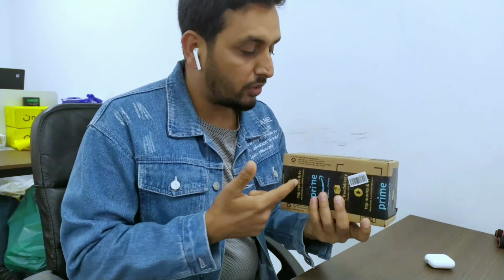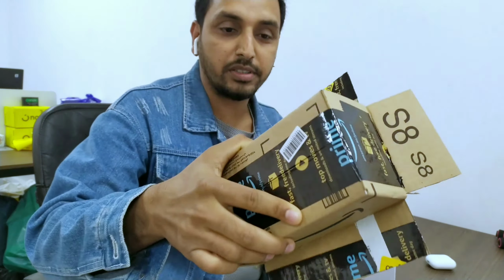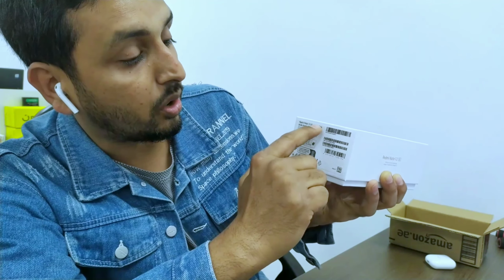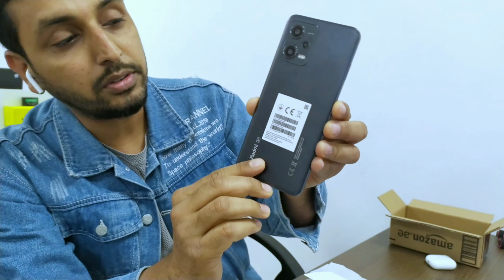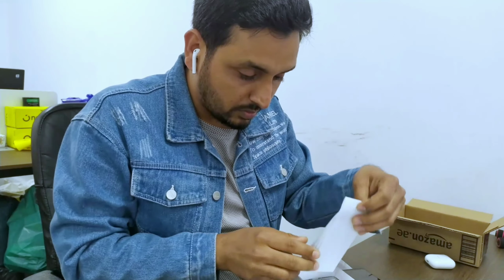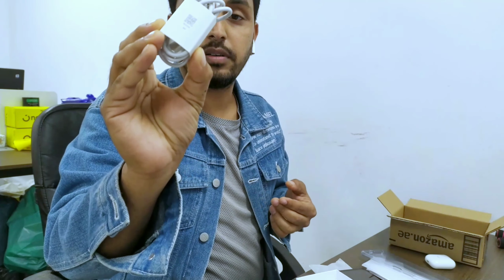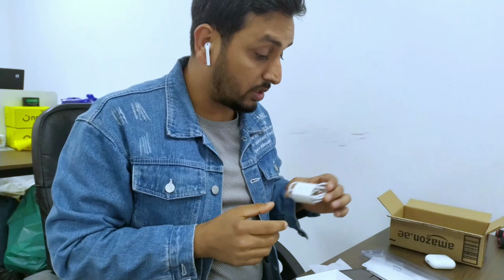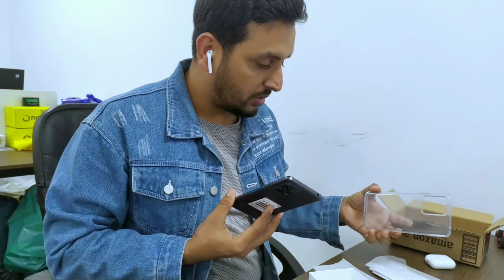Xiaomi Redmi Note 12 5G Unboxing | Amazon Fast Delivery Platform | Arman Shakil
Unboxing Xiaomi Redmi Note 12 5G | Amazon Fast Delivery Platform | Arman Shakil

Display
6.67" AMOLED DotDisplayRefresh rate: Up to 120Hz450 nits (typ), HBM 700 nits, 1200 nits peak brightnessContrast ratio: 4,500,000:1DCI- P3 wide color gamutResolution: 2400 x 1080Sunlight displayReading mode

Design
165.88*76.21*7.98mm189gOnyx Gray, Forest Green, Ice Blue

Rear camera
48MP main camera
f/1.88MP ultra-wide cameraf/2.2FOV 118°2MP macro cameraf/2.4Rear camera video recording1080p 1920x1080 | 30fps720p 1280x720 | 30fps

Front camera
13MP front cameraf/2.45Front camera video recording1080p 1920x1080 | 30fps720p 1280x720 | 30fps

Chipset
Snapdragon® 4 Gen 1CPU: Octa-core CPU, up to 2.0GHzGPU: Adreno 6196nm manufacturing process

Memory
4+128/6+128/8+256GBLPDDR4X + UFS2.2Expandable storage up to 1TB*Available storage and RAM are less than the total memory due to storage of the operating system and software pre-installed on the device.
**Actual support and compatibility of memory cards may vary between manufacturers.

Battery
5000mAh (typ)

Charging
33W fast charging33W in-box chargerUSB-C
Cooling system

Graphite
Security & Authentication
Side fingerprint sensorAI Face Unlock

Connectivity
SIM 1 + Hybrid (SIM or MicroSD)2G: GSM: 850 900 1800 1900MHz3G: WCDMA:1/2/4/5/84G: LTE FDD:1/2/3/4/5/7/8/20/28/324G: LTE TDD:38/40/415G: n1/3/5/7/8/20/28/38/40/41/77/78Bluetooth 5.1Wi-Fi Protocol: 802.11a/b/g/n/ac

Vibration motor
Coin vibration motor
Water & Dust Resistance
IP53

NFC
Yes*Availability varies between markets
Navigation
GPS: L1 ｜GLONASS: G1 | BDS: B1 | Galileo E1
Audio
3.5mm headphone jack

Sensor
Proximity sensor | Ambient light sensor | Accelerometer | Electronic compass | IR blaster ｜
Gyroscope
UI and system
MIUI 14 based on Android 12

Package contents
Redmi note 12 5G / Adapter / USB Type-C Cable / SIM Eject Tool / Protective Case / Quick Start Guide / Warranty Card

চ্যানেল সাবেস্ক্রাইব ও সাথে লাইক,কমেন্টস, শেয়ার দেওয়ার জন্য আপনাকে অংসখ্য ধন্যবাদ।